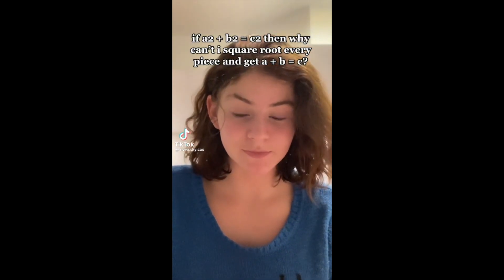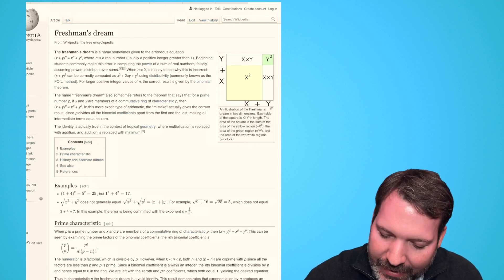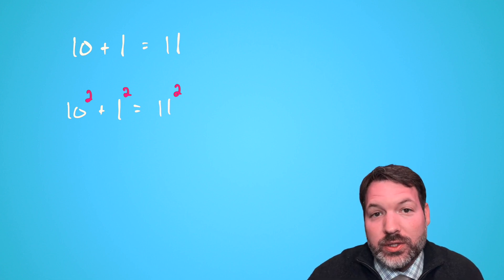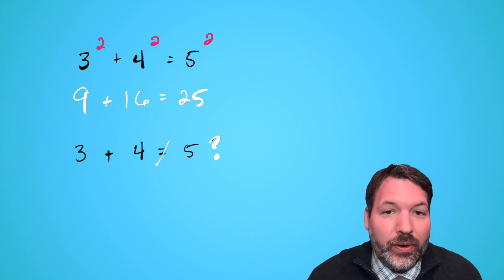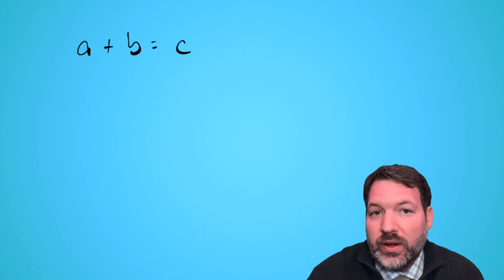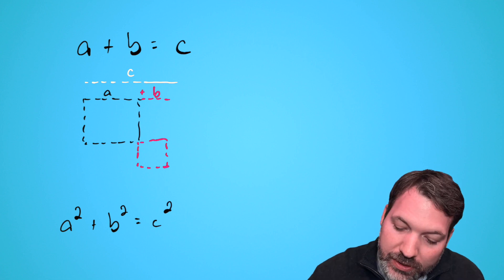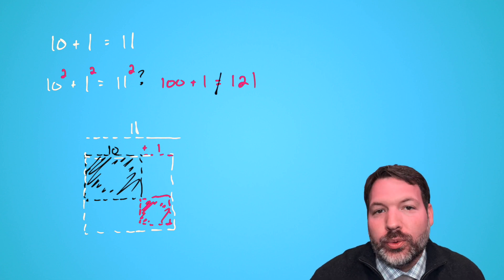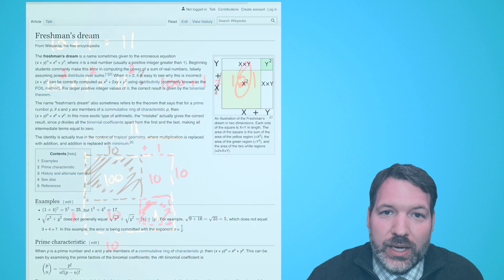The Freshman's Dream, Explained: If a+b=c, a² + b² = c² too?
The Freshman's Dream: the mistake so common, they gave it its own Wikipedia page.

When students begin to multiply binomials or solve for the lengths of right triangles, inevitably this question comes up: shouldn't (a + b)^n = a^n + b^n? That is, the intuition students have is that binomial multiplication, or when you expand a binomial raised to a power, that power should distribute the same way that multiplication distributes over addition.

Unfortunately, it's just not true. You can try it out yourself with any non-trivial numeric example (that is, not using zero), but you can also see why it's not true geometrically, as I do here. There are some clever ways to simplify binomial expansion, including the use of Pascal's triangle, but simply distributing the power to each term in the binomial will not work, much as students wished it would.